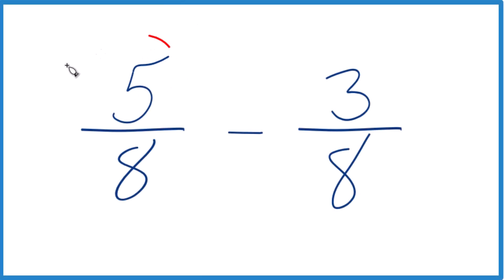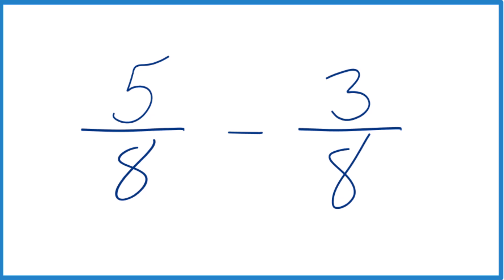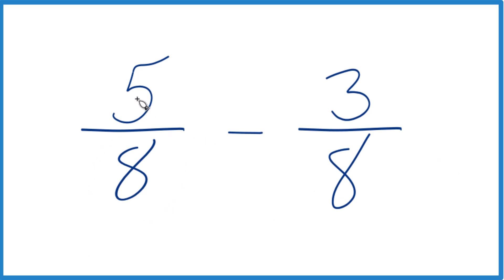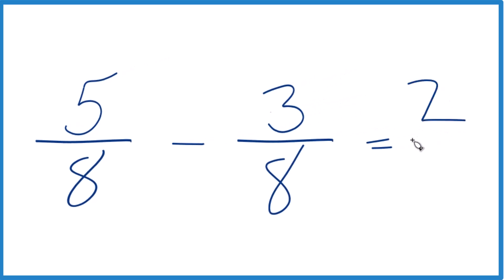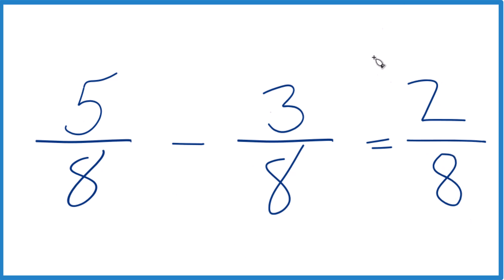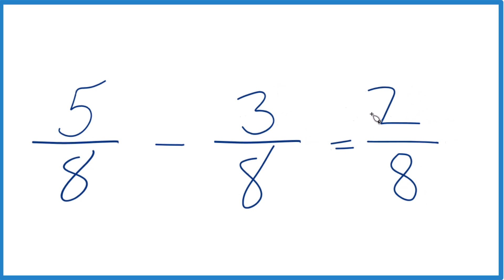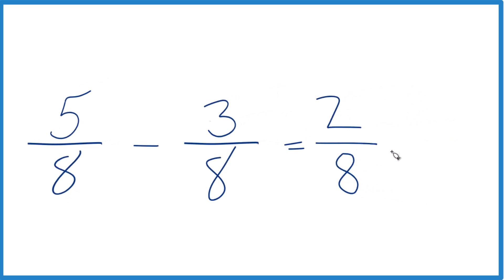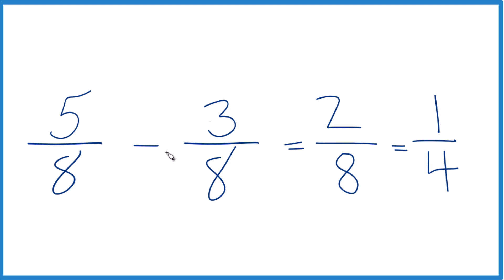5/8 - 3/8 (5/8 minus 3/8)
In this video we will learn how to subtract the fractions 5/8 and 3/8. Since the denominators are already the same, we can directly subtract the numerators while keeping the denominator the same.

We subtract the numerators: 5 - 3 = 2. So, 5/8 - 3/8 = 2/8.

We can simplify 2/8 by dividing both the numerator and denominator by their greatest common factor, which is 2. This gives us 1/4.

So, 5/8 - 3/8 simplifies to 1/4.